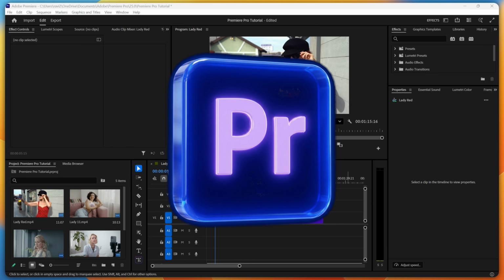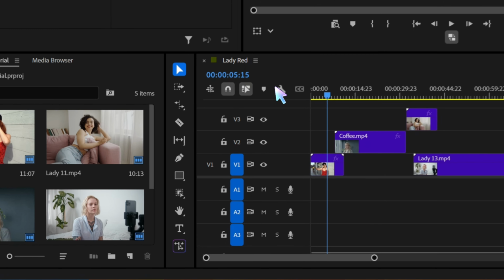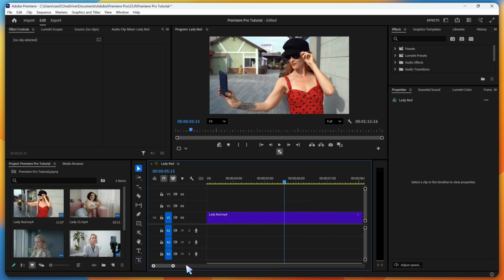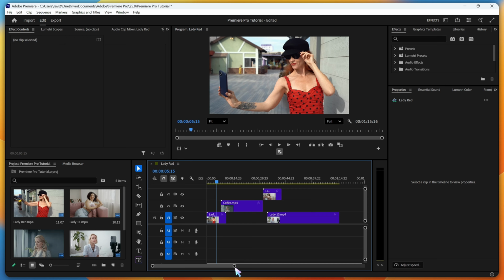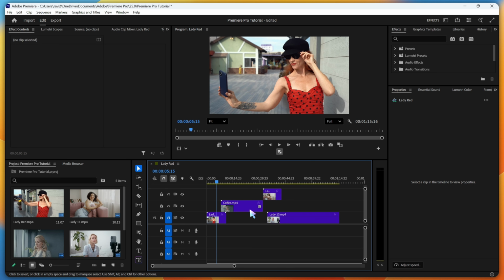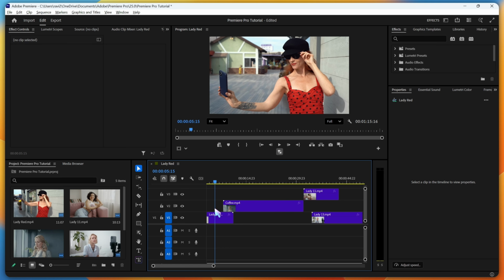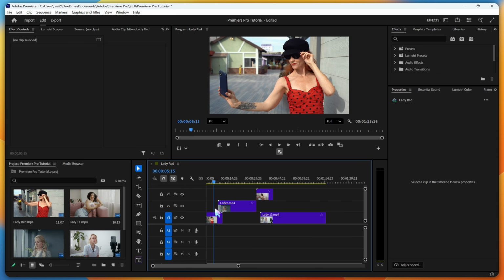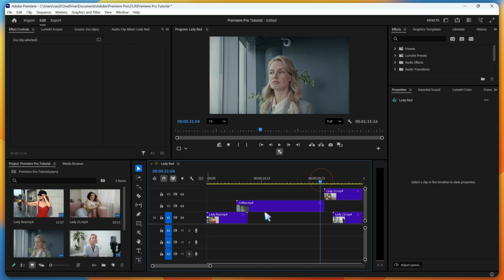How to Zoom In and Out of the Timeline in Adobe Premiere Pro - Lesson 31 Adobe Premiere Pro Tutorial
In this beginner Adobe Premiere Pro tutorial, you’ll learn how to zoom in and out of the timeline, which means changing how close or far your timeline view is.
Zooming helps you make precise cuts when working closely and also lets you see your full edit clearly when working on longer videos. This is a basic but extremely important skill that makes timeline editing faster and more accurate.